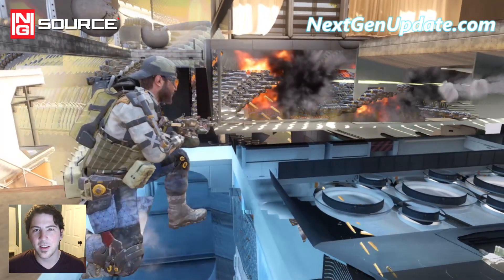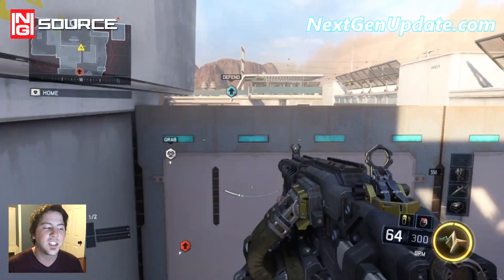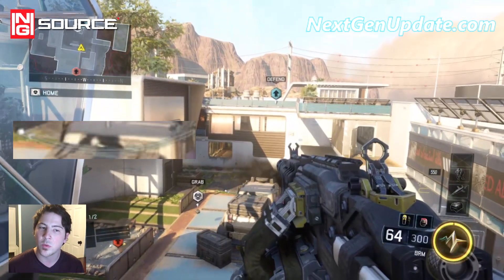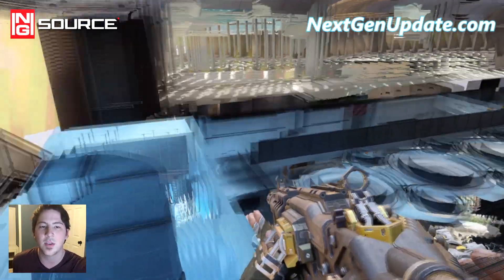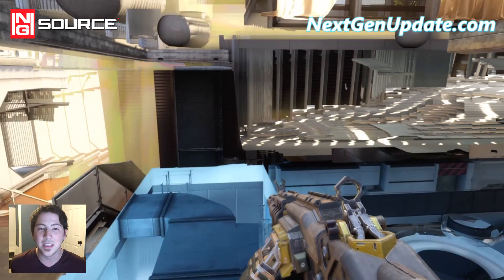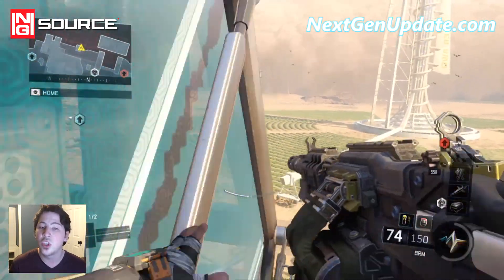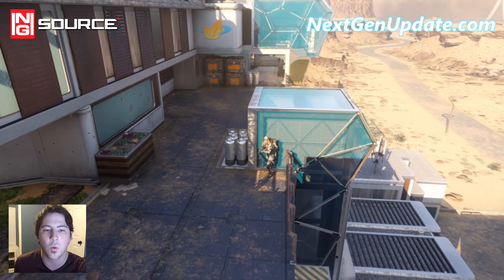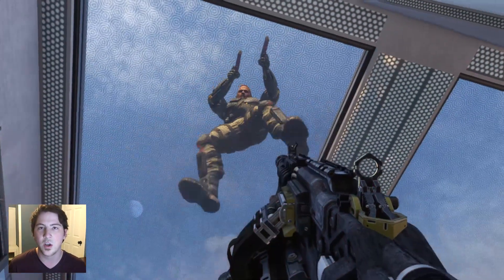BEST COMBINE GLITCHES - WORKING WALL BREACH GLITCH IN 2 SPOTS - COD BO3 Black Ops 3 Glitches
Two glitches on Combine. Glitch inside a building and also inside a glass container with a wall breach method.

add_user=nextgensource Sub to le channel

WOAH, another two wall breaches on Combine. This game is

so fun to glitch!
These are tough to do but so damn amazing to see even

more, will they end!

Video by Outsider